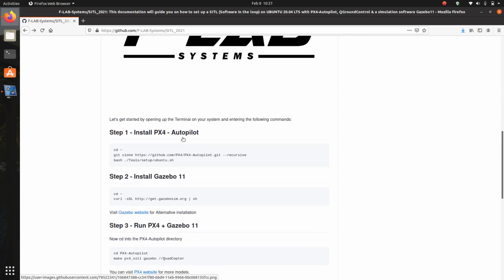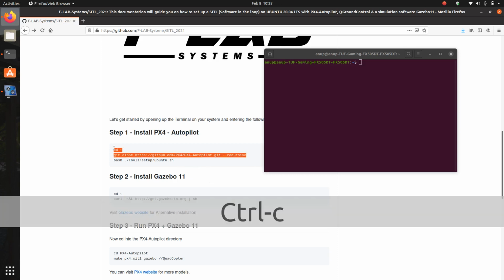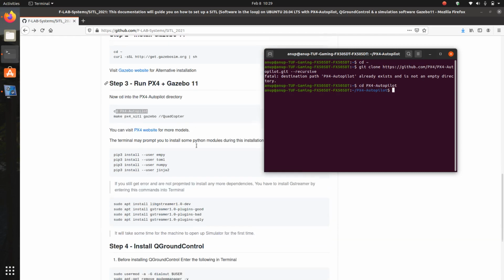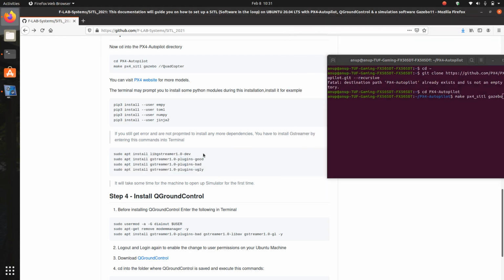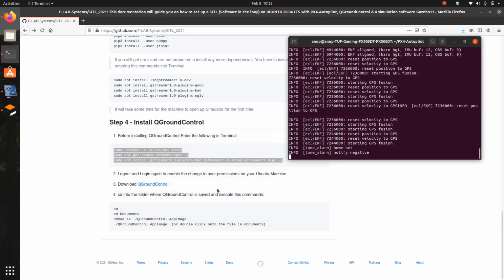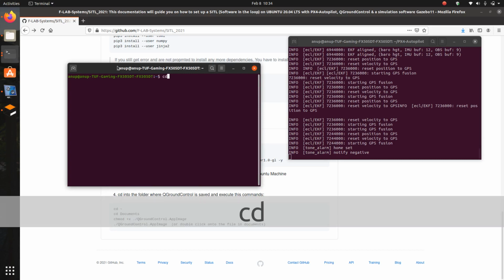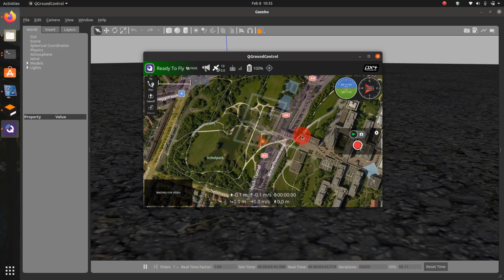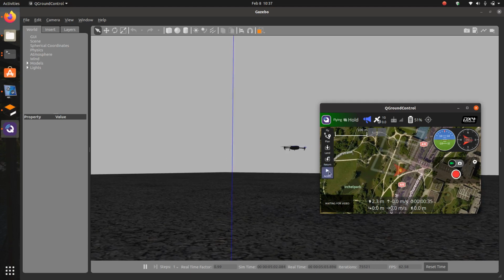SITL_2021 PX4-Autopilot + GAZEBO 11 + QGC (Software in the loop)